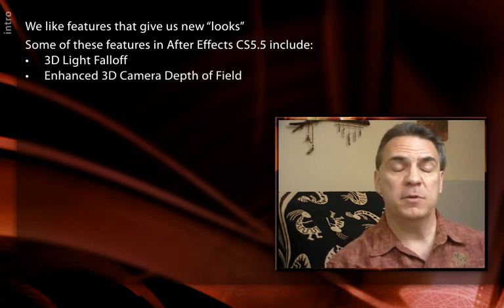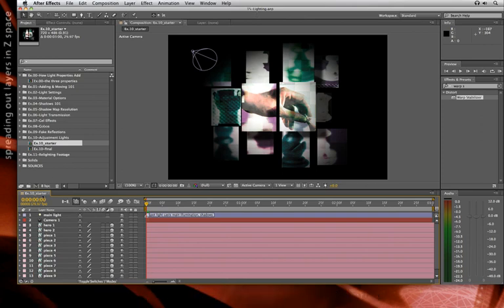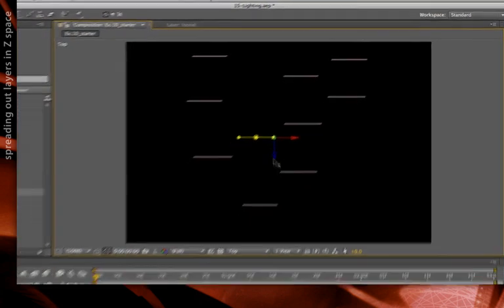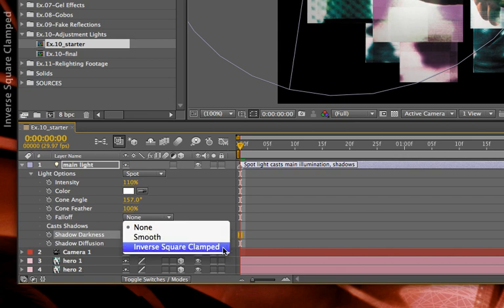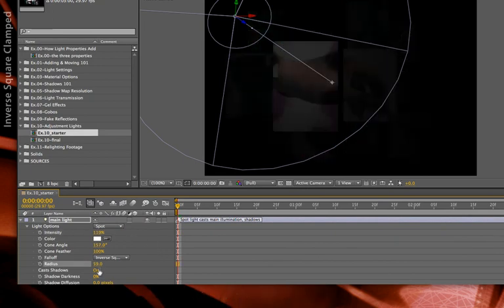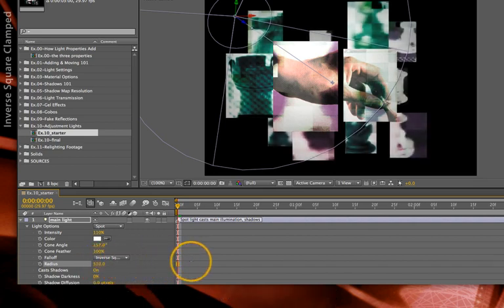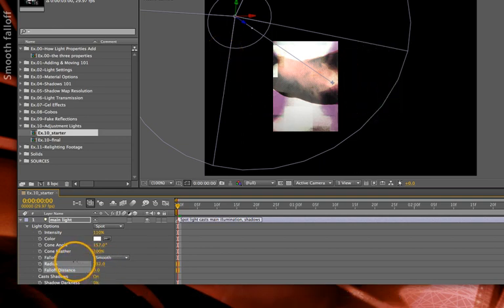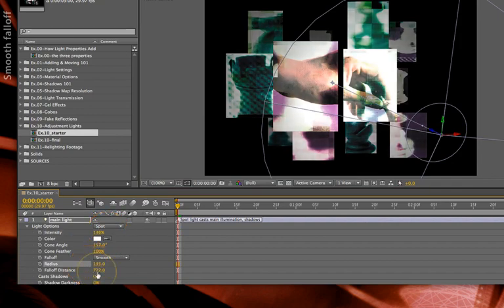After Effects Classic Course: Light Falloff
On earth, lights do not illuminate objects over an infinite distance – air attenuates light the further it travels away from its source. The Falloff option for 3D lights allows you to determine where it starts to dim, and how quickly its illumination falls off.